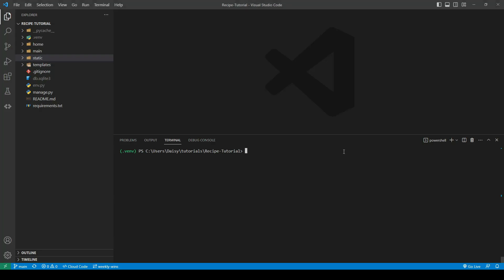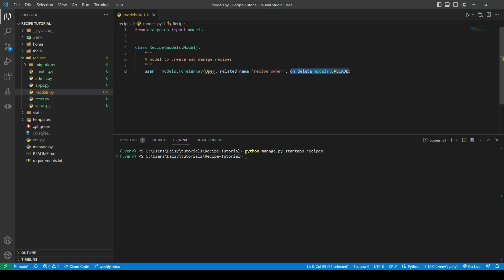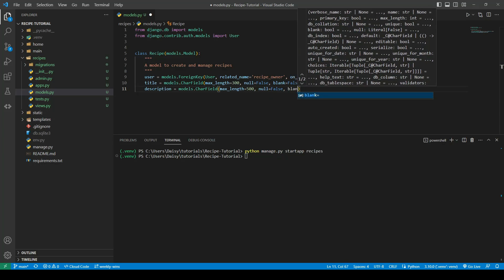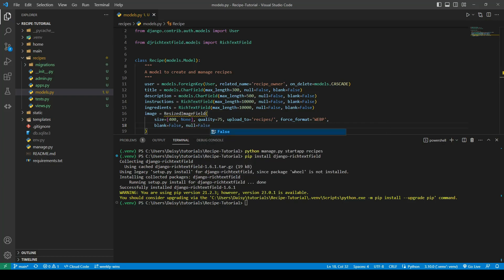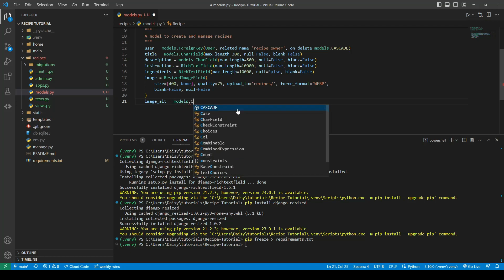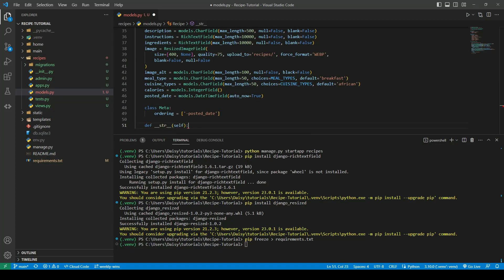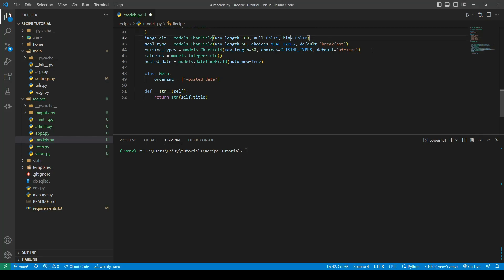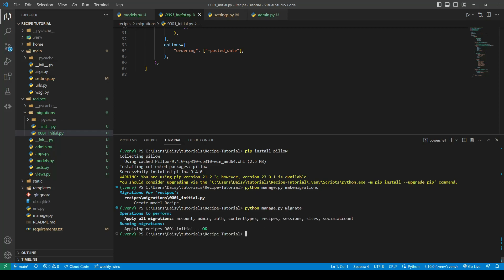Django Recipe Sharing Tutorial - 7. Creating our first model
This covers:
Creating the Recipe app
Creating the Recipe model